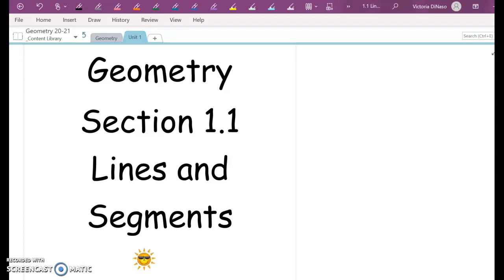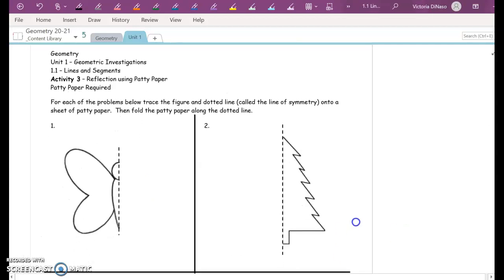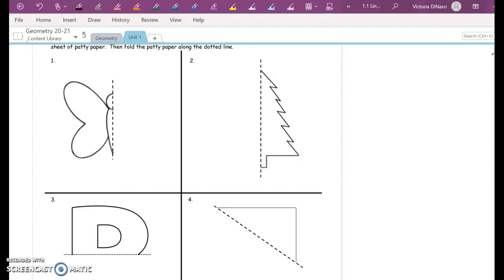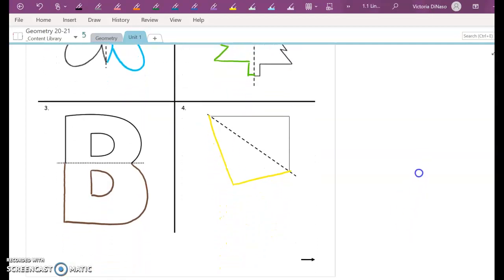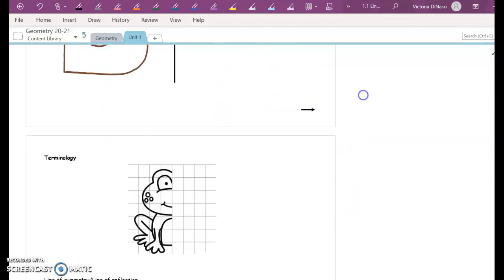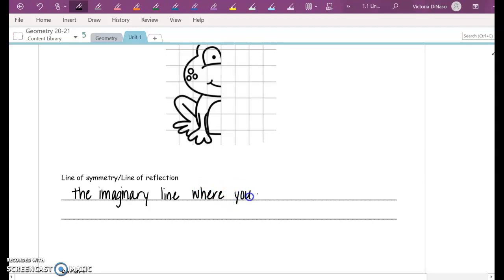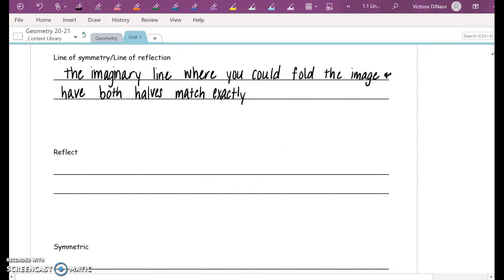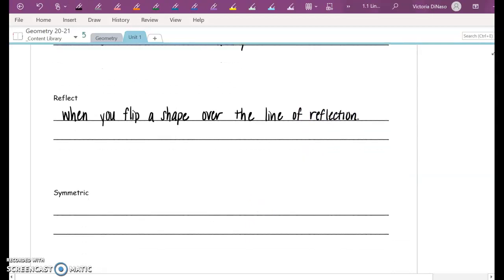1.1 Lines & Segments Day2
Lines of Reflections and Lines of Symmetry